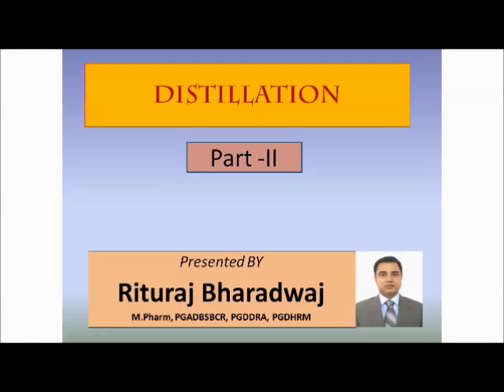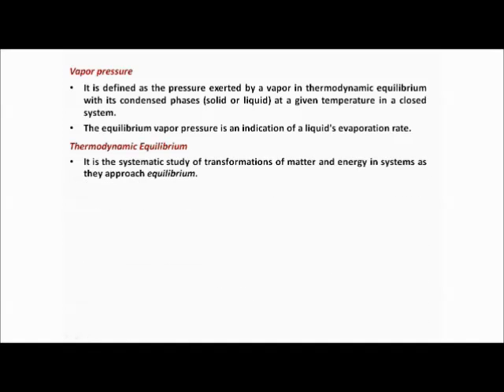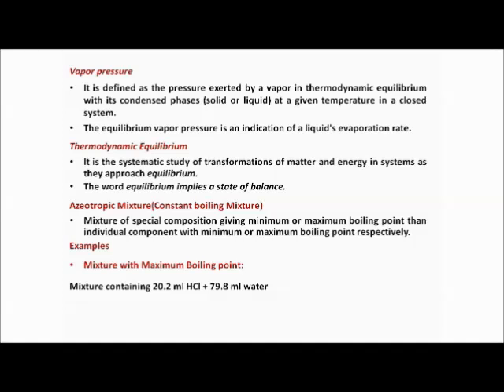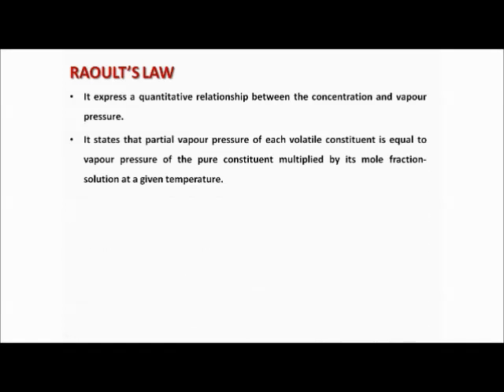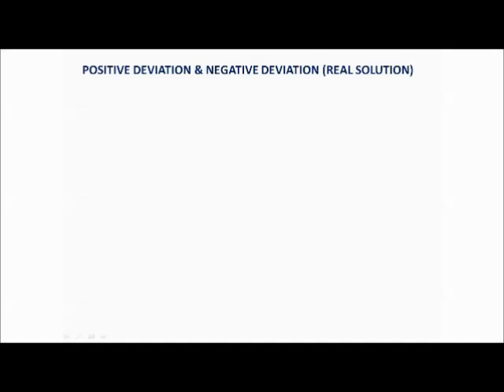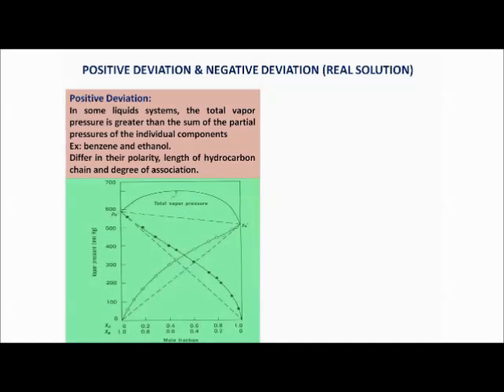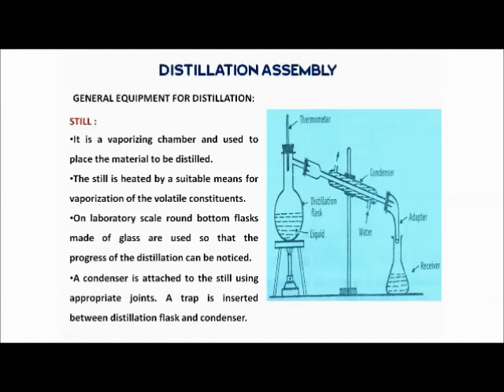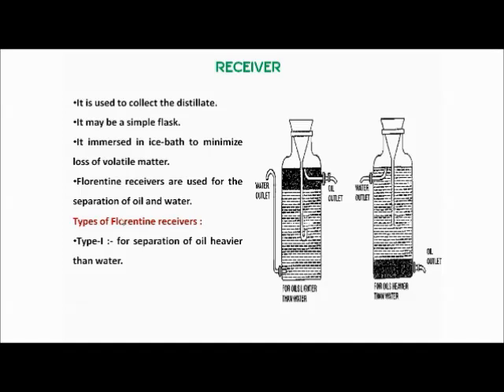Distillation Part II